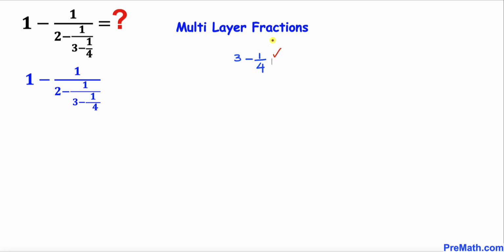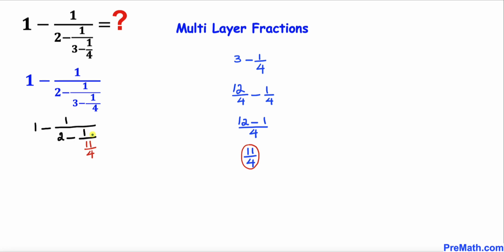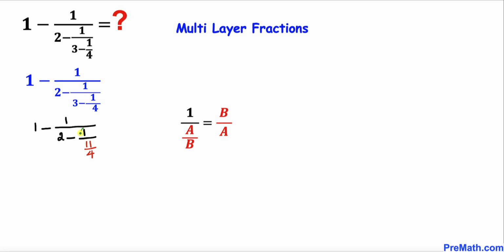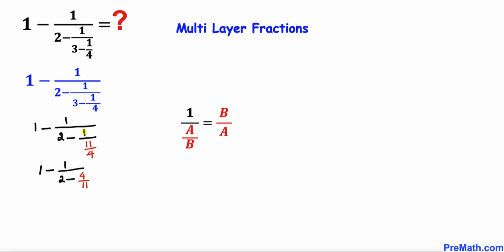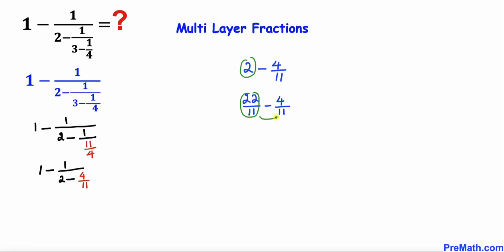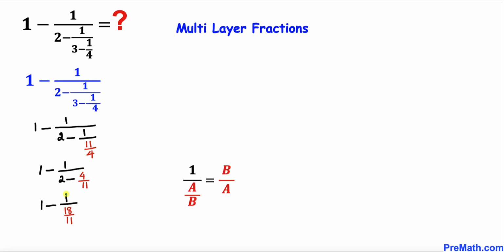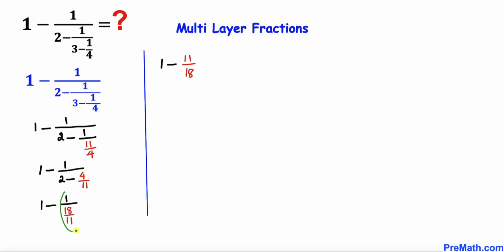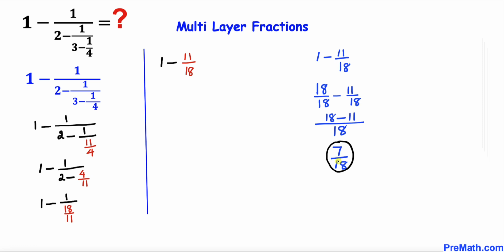90% Failed To Solve | Learn to Solve Multi Layer Fractions | Math Olympiad Rational Problem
Can you solve this Rational Problem involving Multi Layer Fractions. Step-by-step tutorial by PreMath.com

90% Failed To Solve | Learn to Solve Multi Layer Fractions | Math Olympiad Rational Problem

PreMath PreMath.com MathOlympics HowToThinkOutsideTheBox ThinkOutsideTheBox HowToThinkOutsideTheBox? CanYouSolveThisOlympiadQuestion?

blackpenredpen
math olympics
olympiad exam
math olympiada
British Math Olympiad
olympics math
olympics mathematics
Number Theory
mathcounts
math at work
exponential equation
Linear Equation
Radical Equation
Learn how to solve Olympiad Question quickly
pre math
Po Shen Loh
Olympiad Mathematics
Math Olympiad Training
Mathematical Olympiad
Math Olympiad Rational Problem
Learn to Solve Multi Layer Fractions
Solve in 30 Seconds
Multi Layer Fractions
90% Failed To Solve
Math games